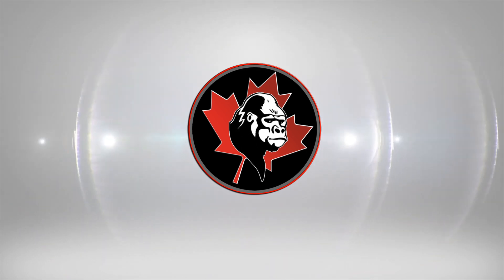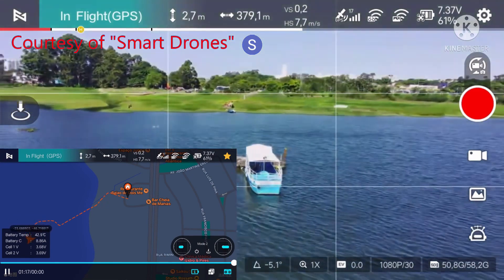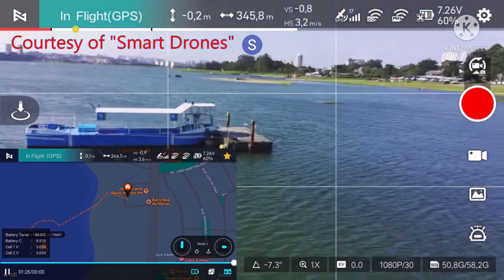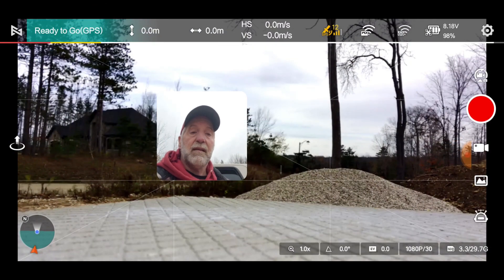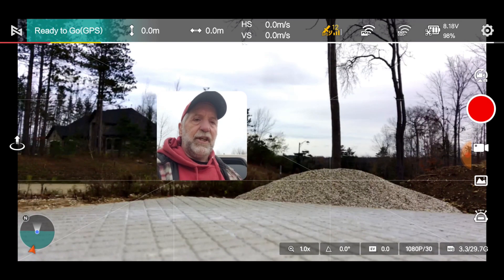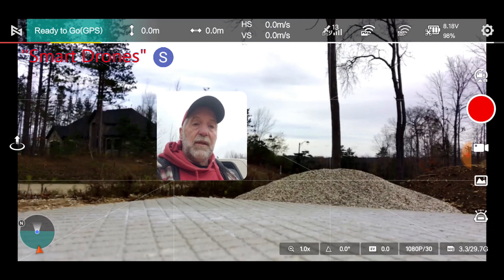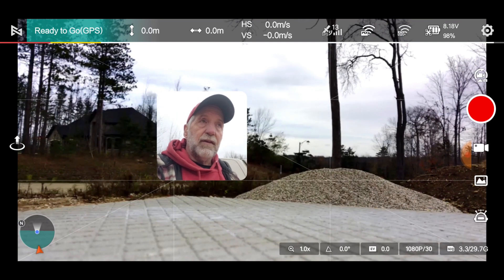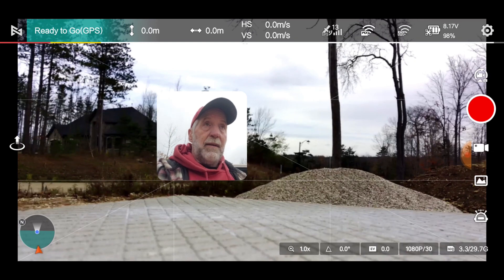Fimi X8 Mini - Random Descent = CRASH!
Thanks to "Smart Drones" in BRAZIL (not Portugal)! The Fimi X8 Mini suffers from random low altitude fluctuations. As a result of mixed updates? The results could be catastrophic! **WARNING** Be careful in low altitude scenarios! This phenomenon was reported earlier (by me & others) but unfortunately, a failure on Fimi to correct this issue resulted in someone losing their drone.
It appears that the fluctuation can be as much as 2-3 meters and at random times.

Stay Safe